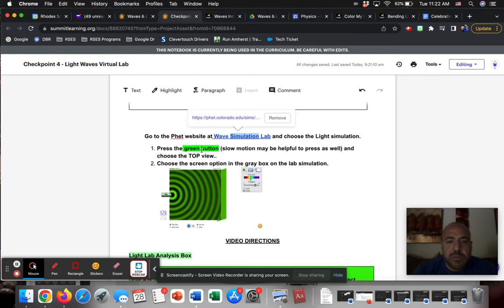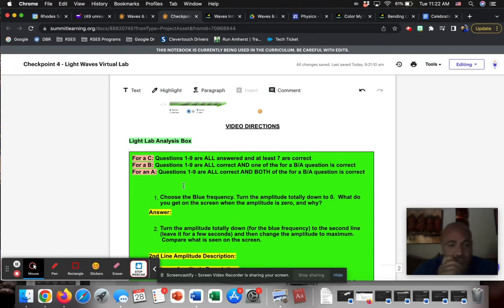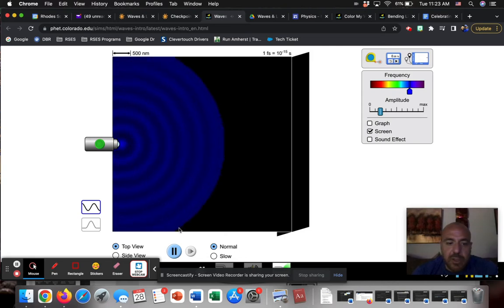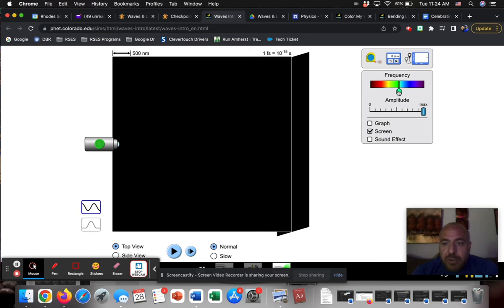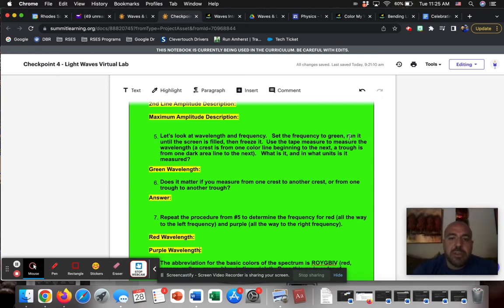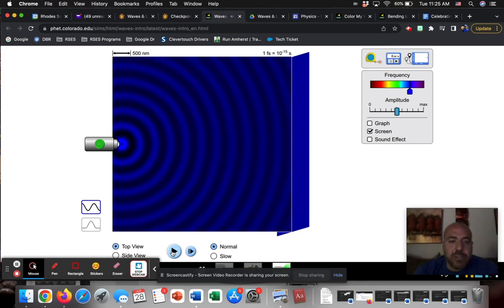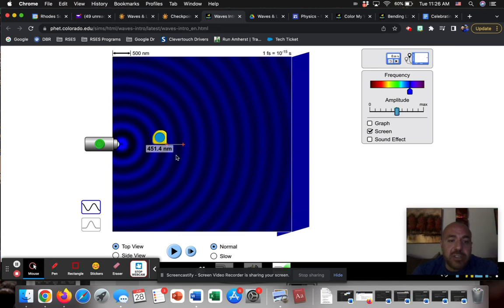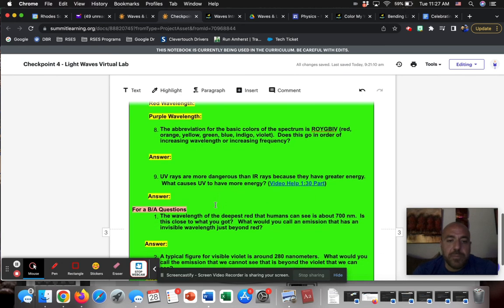Waves & Light 4 - Light Virtual Lab